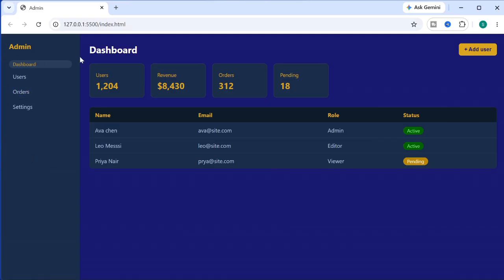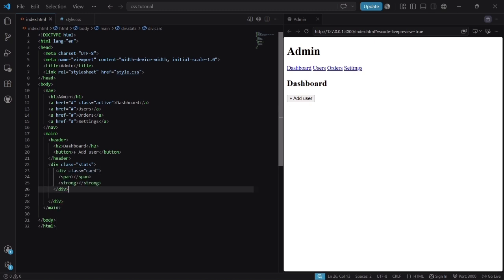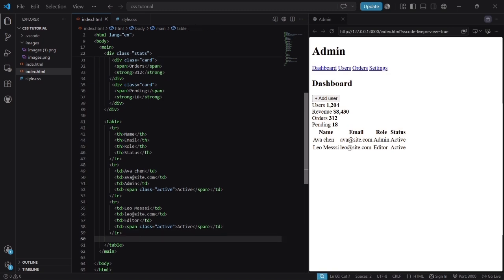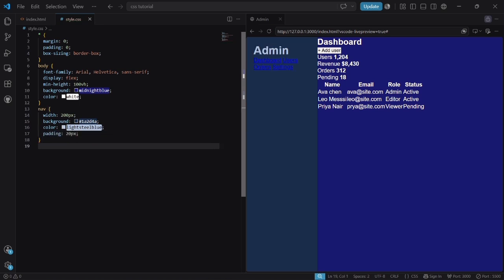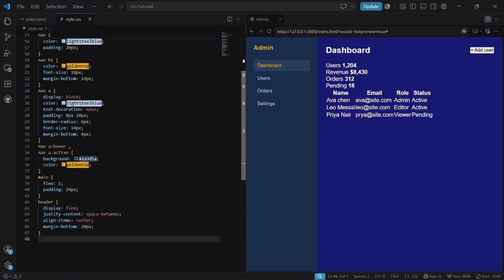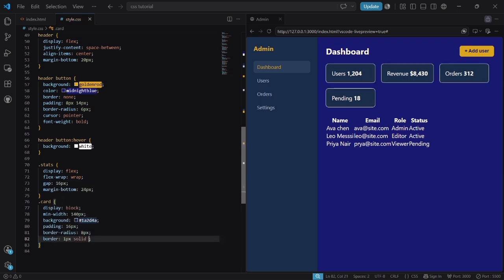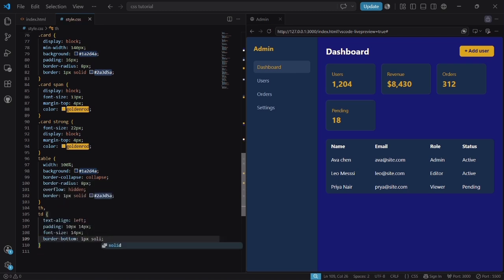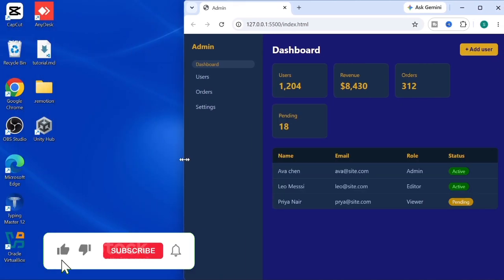Admin Dashboard HTML CSS | Build a Responsive UI with Flexbox for a SaaS Client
Learn how to build a fully responsive admin dashboard using HTML CSS and Flexbox in just 2 minutes! 🚀 Perfect for SaaS client projects, admin panels, and modern web applications.

🔹 What You'll Learn:
- Admin dashboard with HTML & CSS
- Responsive Flexbox layout
- Sidebar navigation with Flexbox
- Stats cards and data tables
- Clean, modern dashboard UI

🔹 Code Used:
📁 HTML: Dashboard structure (sidebar + content)
🎨 CSS: display: flex, flex-wrap, justify-content, align-items

🔹 Perfect for:
- Beginners learning HTML & CSS
- Building SaaS client projects
- Admin panels and dashboards
- Portfolio projects

🔹 Timestamps:
0:00 - Demo
0:15 - HTML Structure
0:45 - CSS Flexbox Layout
1:30 - Cards & Table Styling
1:50 - Final Result